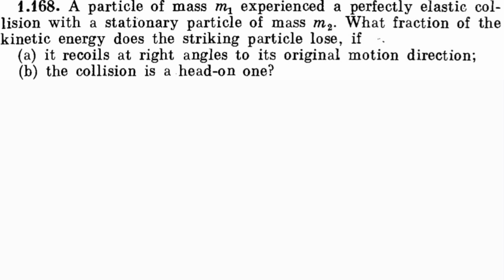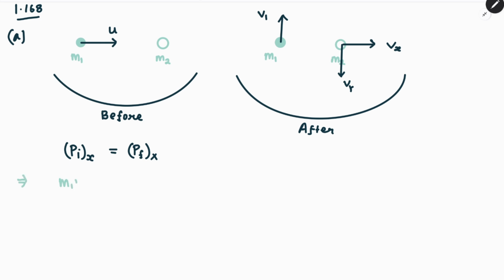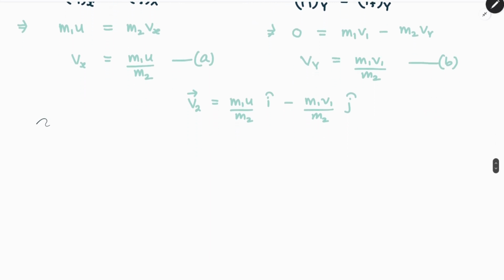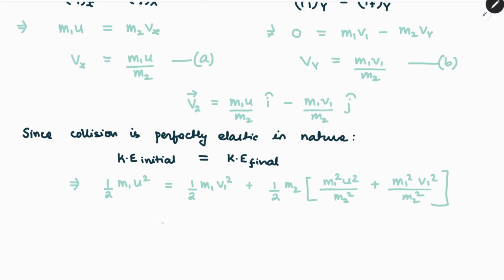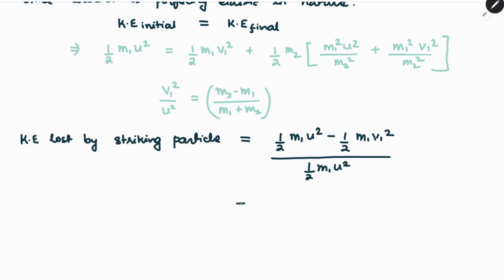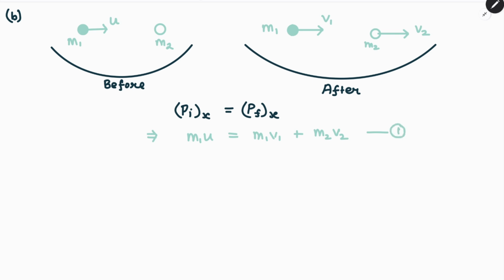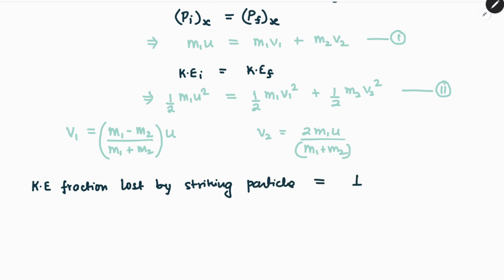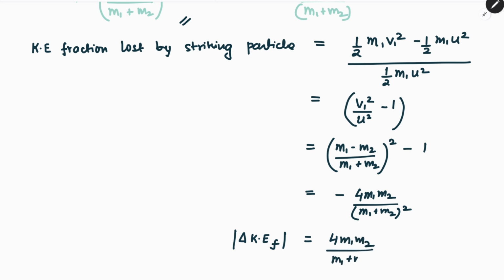Essential Irodov Problem Solving Series | Question 1.168 | JEE / NEET | Concept Building